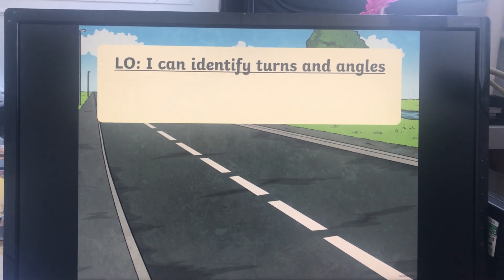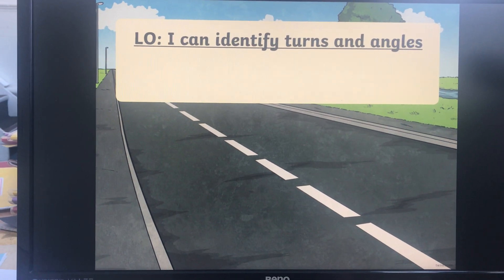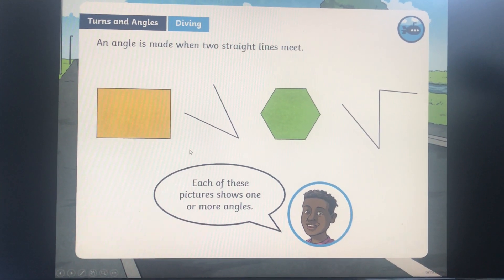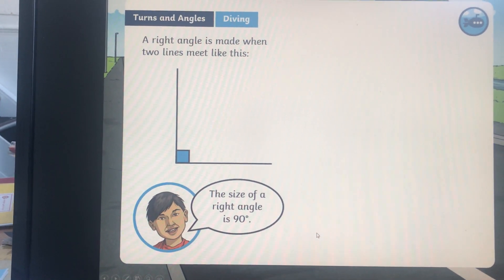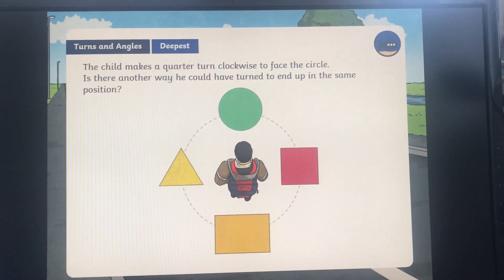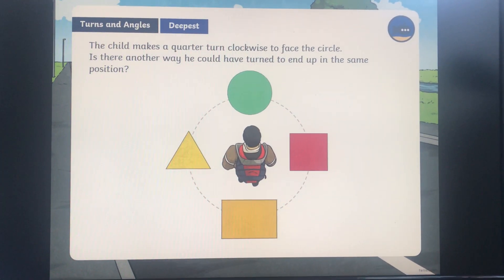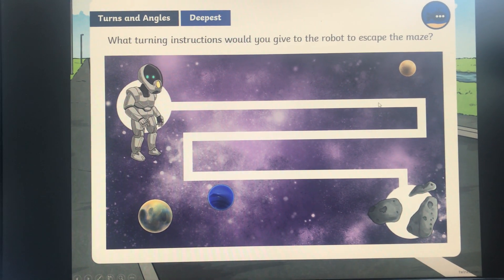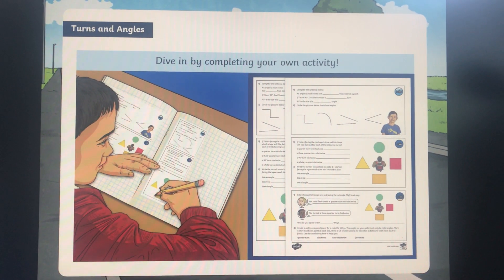Year 3 Maths - Turns and Angles (29.06.20)